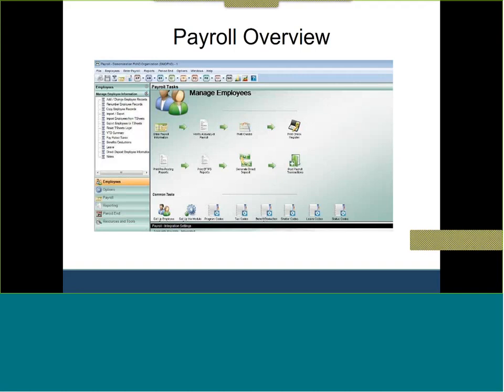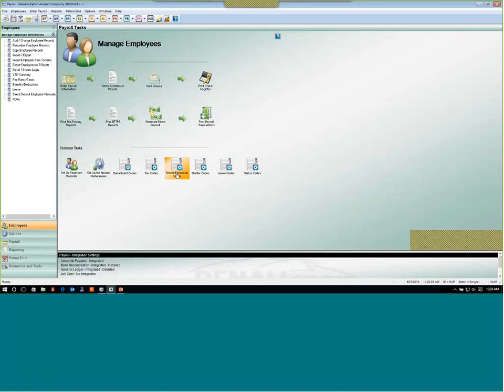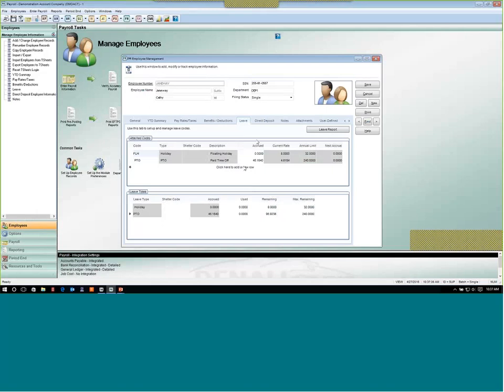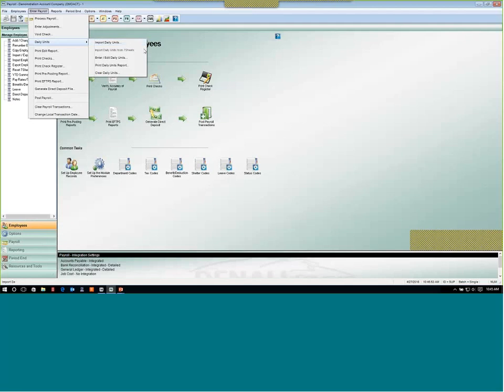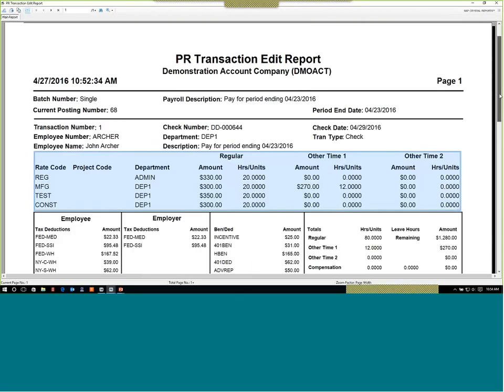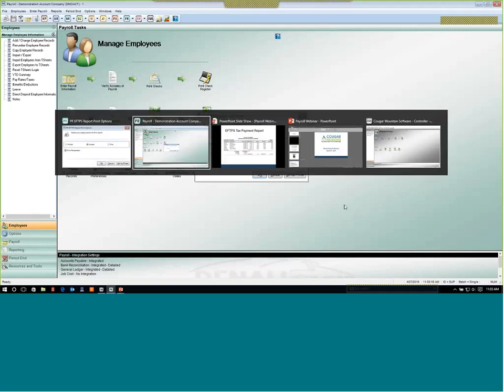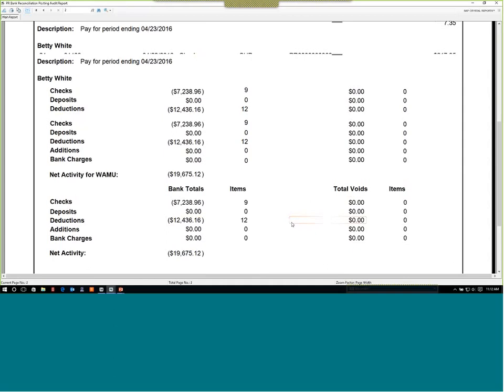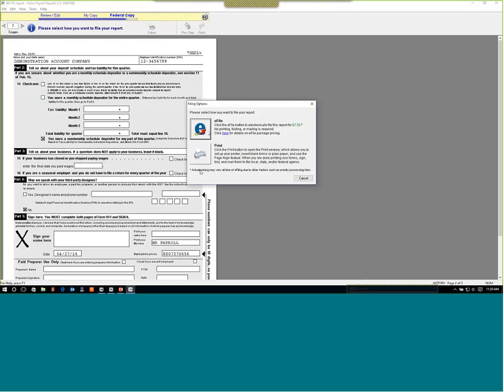Denali Payroll with Ameriben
A webinar outlining the features of Denali Payroll Accounting software, including customization, employee setup, payroll processing, and tax forms.